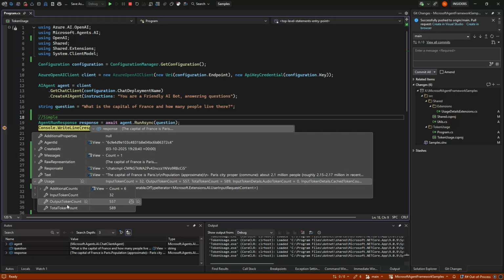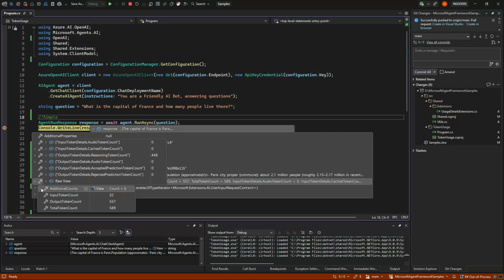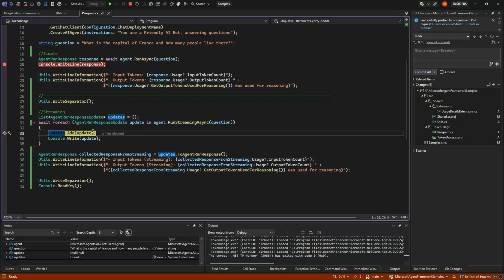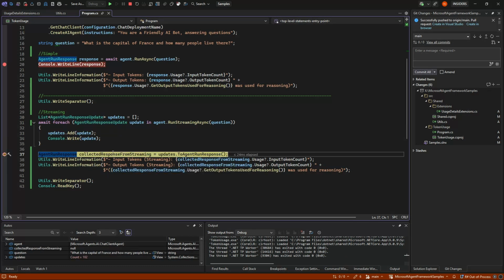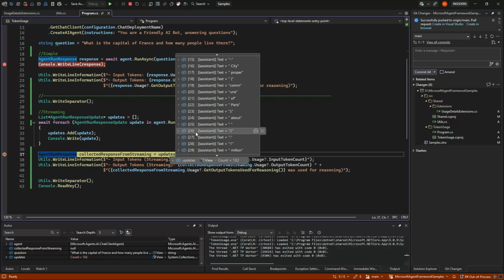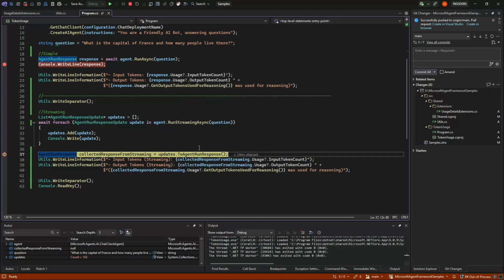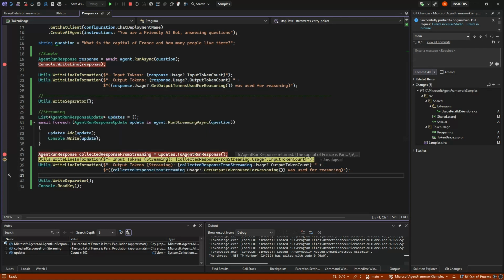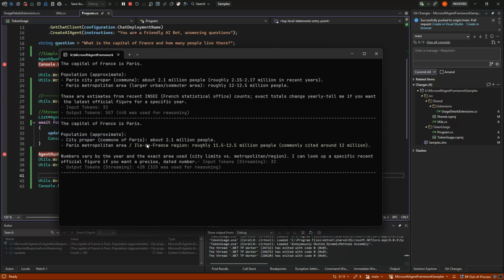How to get Token Usage in Microsoft Agent Framework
Track token usage in Microsoft Agent Framework so you can understand input, output, total, and reasoning-token consumption in your C# agents. This walkthrough covers both RunAsync and streaming responses, including how to turn collected updates into an AgentRunResponse.

You'll learn how to:
- Read response.Usage from a normal agent run
- Inspect input, output, total, and reasoning-token counts
- Access additional usage counts safely
- Capture streaming updates and convert them to AgentRunResponse
- Use token data to understand LLM cost

Chapters
00:00 Token usage in Agent Framework
00:23 RunAsync and streaming demo
00:46 Usage from a single response
01:28 Input, output, and total tokens
01:44 Reasoning and additional counts
02:19 Read response.Usage in C#
03:04 Token usage in streaming
03:31 Collect streaming updates
04:43 Build AgentRunResponse
05:20 Compare usage and cost